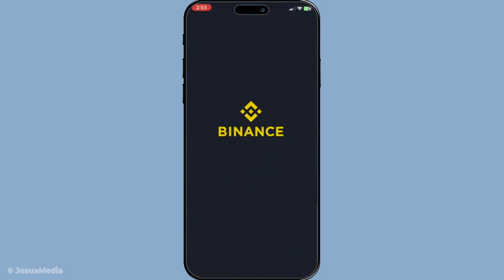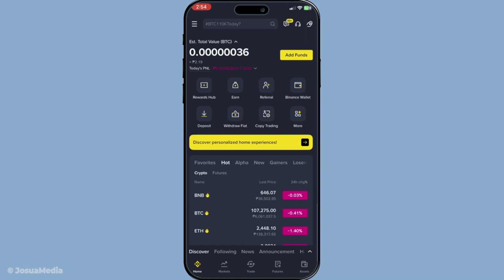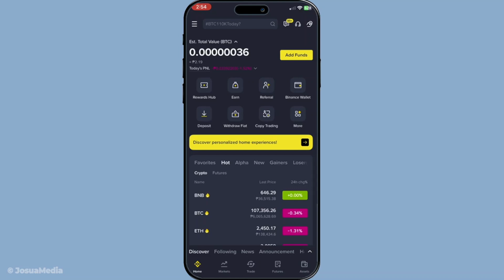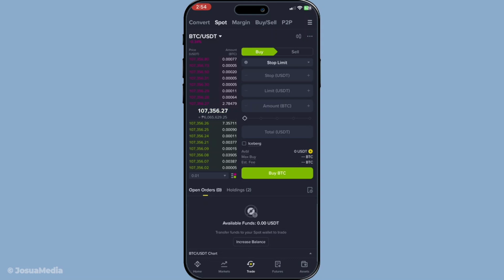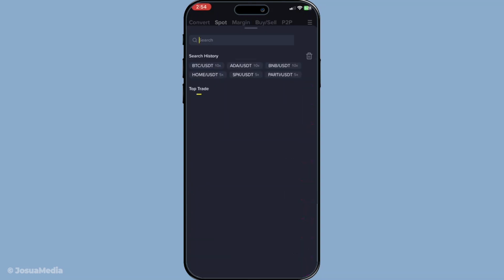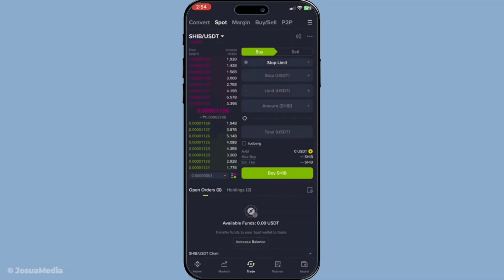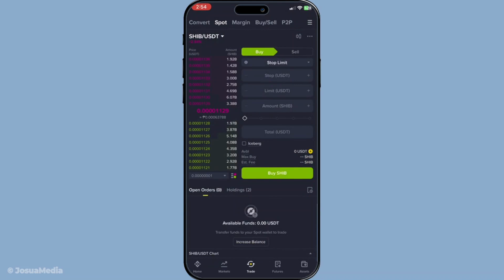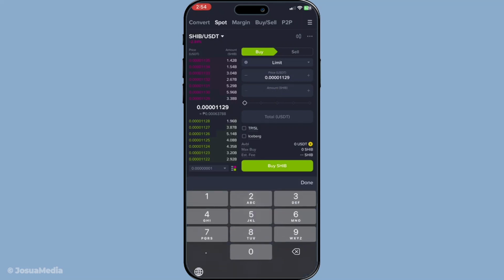How To Trade Less Than $1 And Get Profit In Binancekucoin Cryptocurrency (Full 2025 Guide)